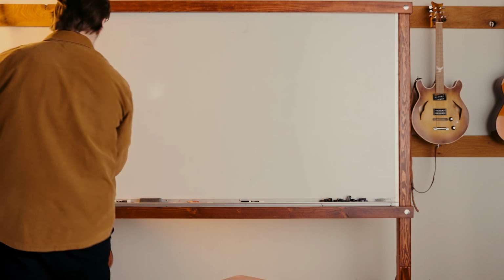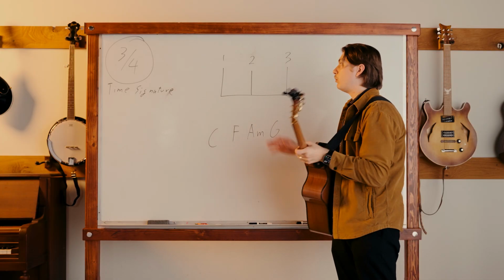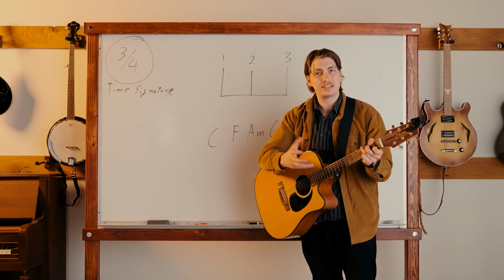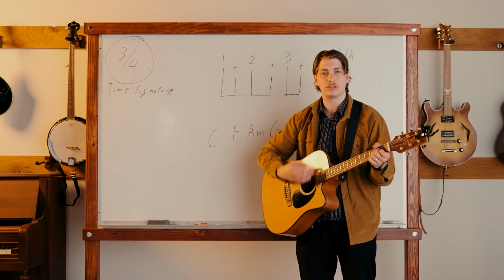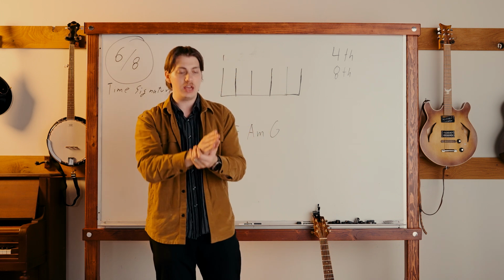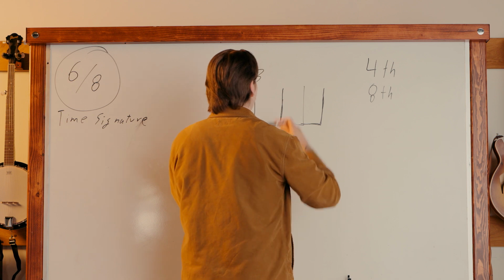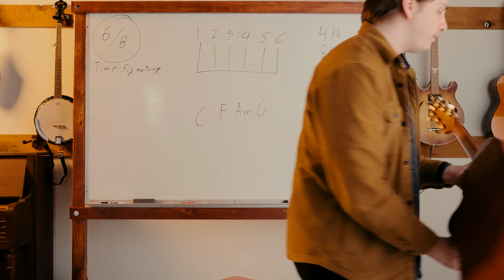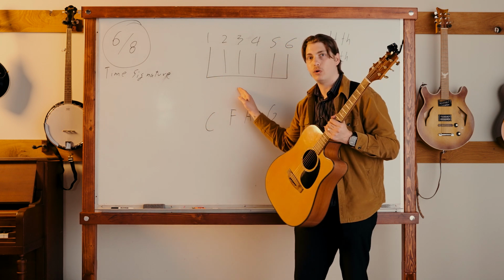Guitar 9: Time Signatures - 3/4 and 6/8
Guitar Time Signatures | Playing in 3/4 & 6/8
Count beyond 4/4: feel waltz time (3/4) and the rolling sway of 6/8, then strum chord progressions in each.

• What a time signature is (measure vs. beat)
• How 3/4 (waltz) feels vs. 6/8 (sway)
• Strumming quarters & eighths in 3/4
• Counting & grooving in 6/8 with chord switches

Practice Challenge
Loop this progression: C → F → Am → G.
• In 3/4: one measure each, quarter-note strums (1-2-3). Then try eighths (1 & 2 & 3 &).
• In 6/8: one measure each, count “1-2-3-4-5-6,” lightly accent 1 and 4. Keep the sway—don’t rush beat 4.

Chapters
00:00 – Intro
00:11 – What’s a Time Signature? (4/4 refresher)
02:58 – 3/4 Explained (count to three)
03:20 – Tune Guitars (E A D G B E)
04:03 – 3/4: Quarter-Note Strum (C–F–Am–G)
05:30 – 3/4: Eighth-Note Strum
07:05 – 6/8 Explained (the “sway”)
08:55 – Count 6/8 Together
11:53 – 6/8: Play the Progression
13:55 – Wrap & Next Song List

Happy Strumming!